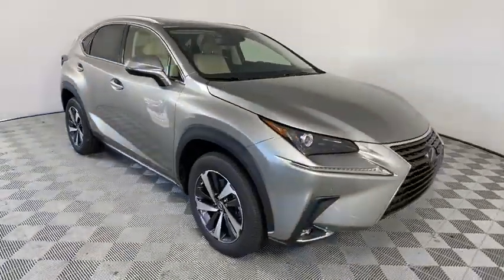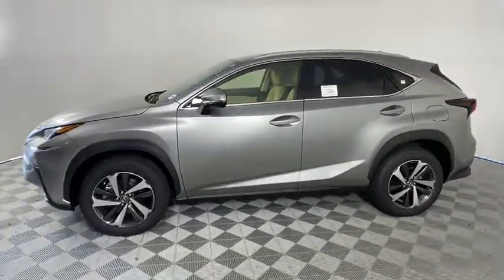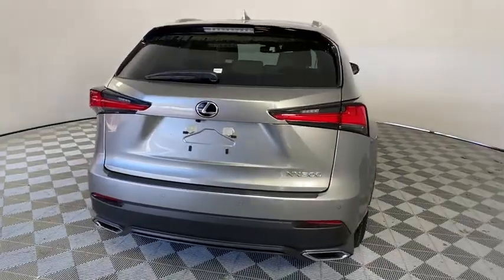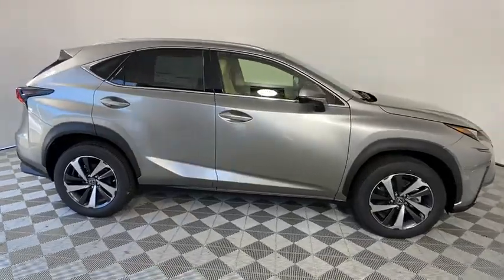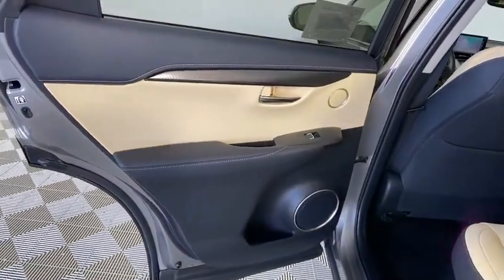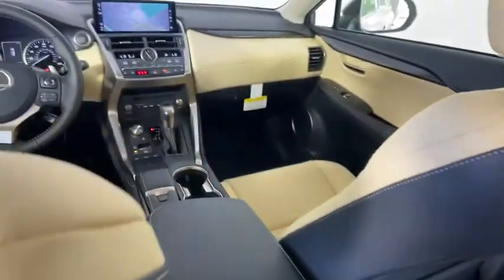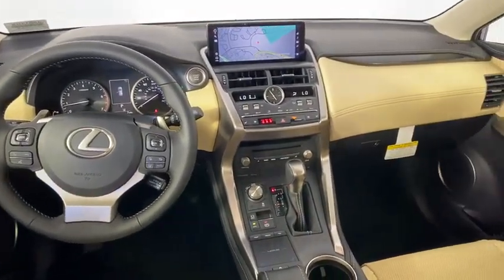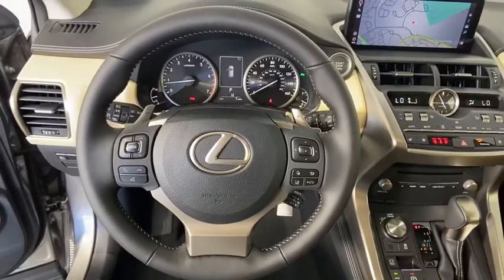2020 Lexus NX Duluth, Johns Creek, Buford, Suwannee, Lawrenceville, GA G201102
Atomic Silver New 2020 Lexus NX available in Duluth, Georgia at Hennessy Lexus of Gwinnett. Servicing the Johns Creek, Buford, Suwannee, and Lawrenceville, GA area.